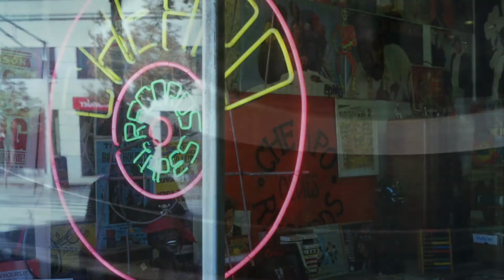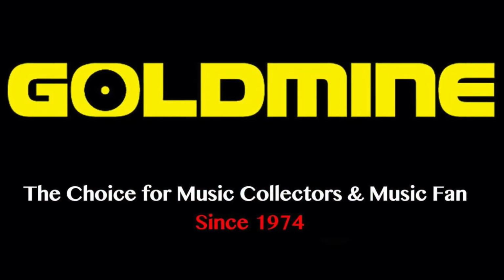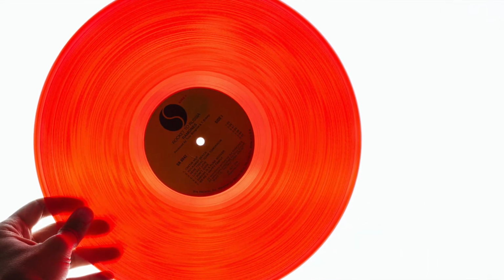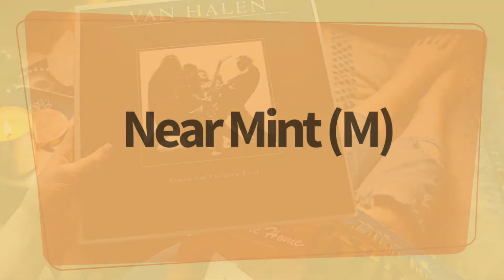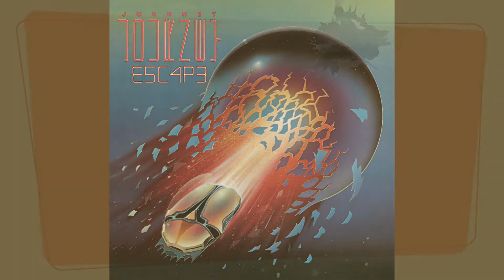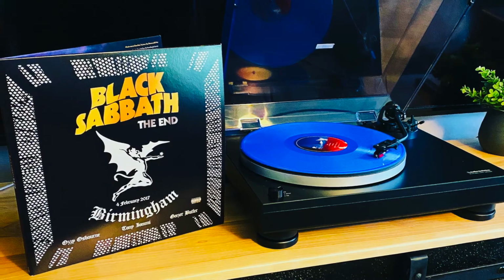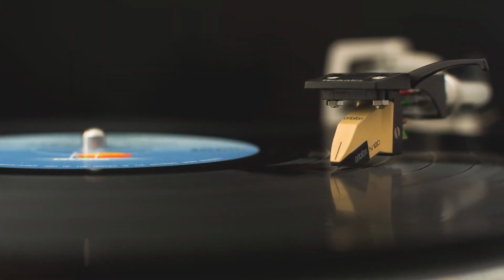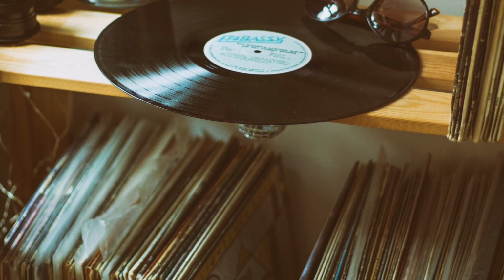Tips: How to Grade Your Vinyl Records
Maybe you are in the business, or want to be in the business, of selling records?  Maybe you have a few of your own you don’t mind parting with so you can afford to add more to your collection?  Whatever the reason might be, you’ll want to understand how to properly grade your records for sale.

Written & Produced by: Rick Coste
For more vinyl memories & tips to care for you vinyl record collection please